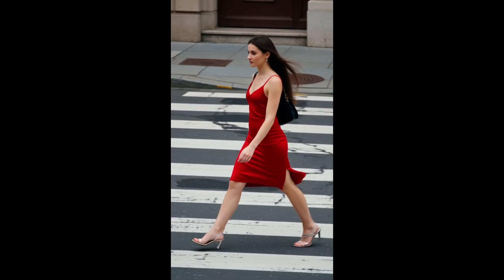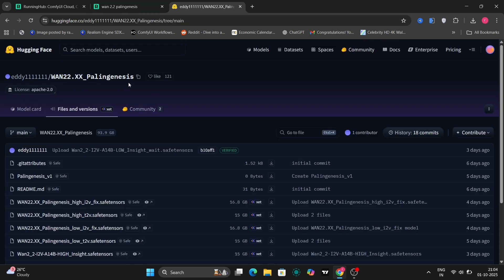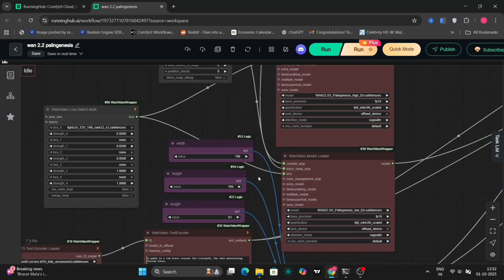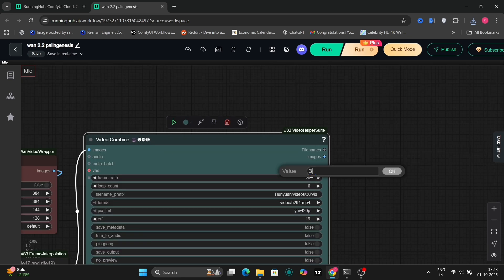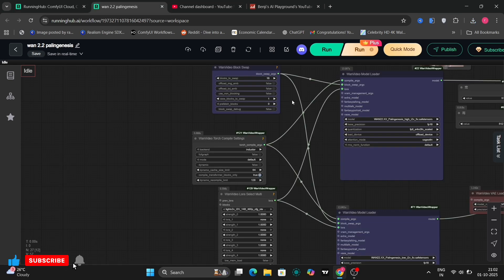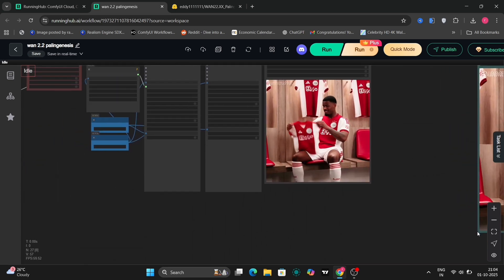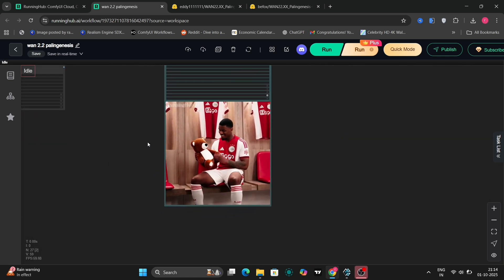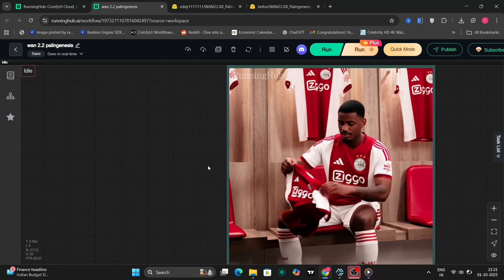WAN 2.2 Palingenesis in ComfyUI | Image To Video & Text To Video Workflows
Discover how to use WAN 2.2 Palingenesis in ComfyUI for creating stunning Text-to-Video (T2V) and Image-to-Video (I2V) outputs! In this step-by-step tutorial, we walk through the full workflow, tips, and tricks to maximize your results with this powerful AI model.

What you’ll learn in this video:

How to set up WAN 2.2 Palingenesis in ComfyUI

Creating videos from text prompts (T2V)

Transforming images into dynamic videos (I2V)

Workflow optimization for faster rendering

Tips for high-quality video outputs

Timestamps:
0:00 – Introduction to WAN 2.2 Palingenesis
0:20 – Setting up ComfyUI for WAN 2.2
1:45 – Text-to-Video (T2V) Demo
4:50 – Image-to-Video (I2V) Demo
6:12 -- Image To Video ( High & Low Insight ) Demo
8:00 -- End